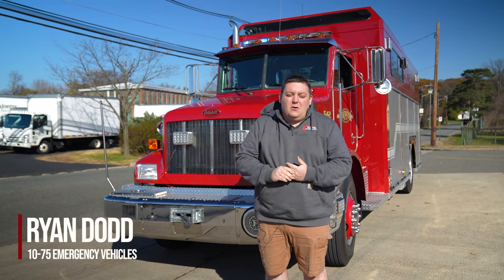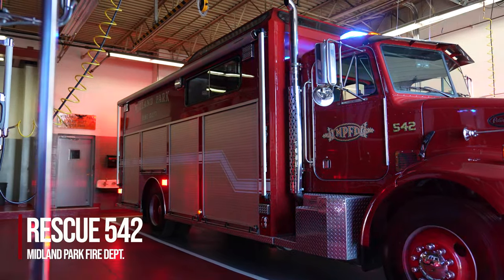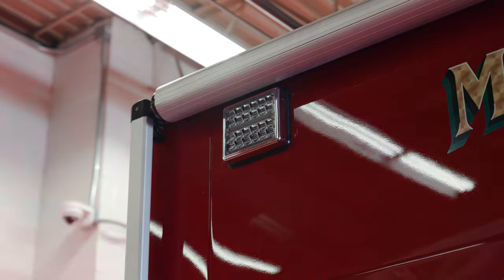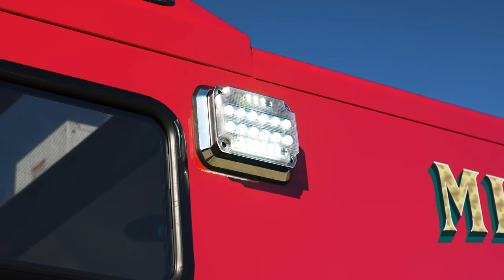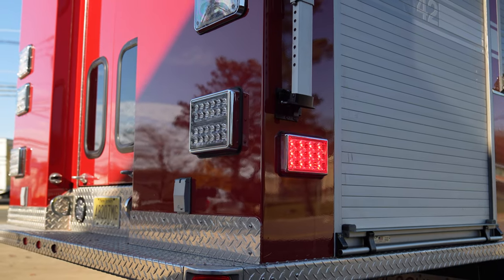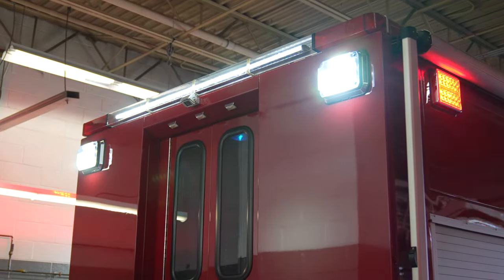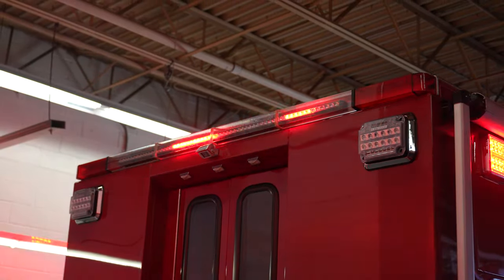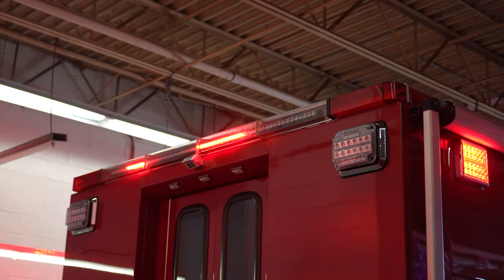Midland Park FD | LED Lights Upgrade | Fire Command Vehicle | 10-75 Emergency Vehicles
This week's showcase features an LED lights upgrade with did for the firefighters at Midland Park FD!